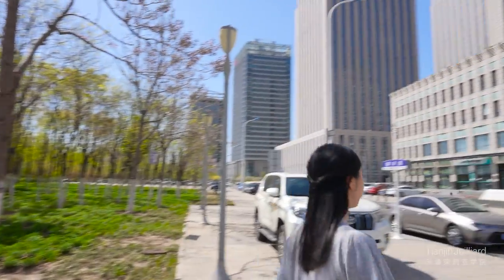Residence Hall Tour | Tianjin Juilliard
Join us on a virtual tour of the Tianjin Juilliard residence hall led by Linda Ruan (MM’23, Piano) and Jordan Dale (MM’23, Oboe) and learn more about student life in Tianjin! The residence hall for graduate students is located near the campus, easily accessible by shuttle or a short walk. It overlooks the beautiful Haihe waterfront, with breathtaking views of the city.